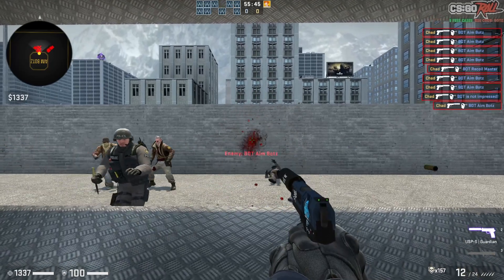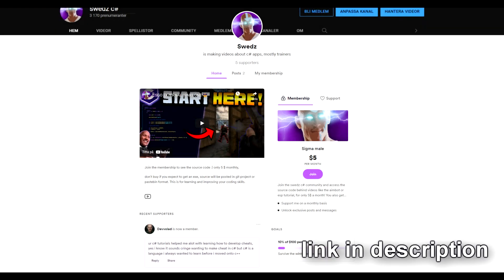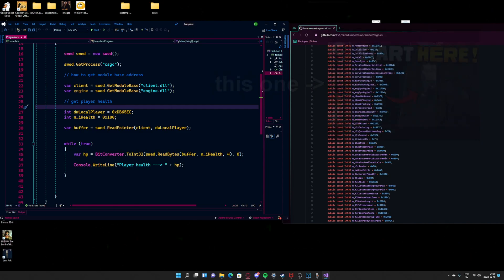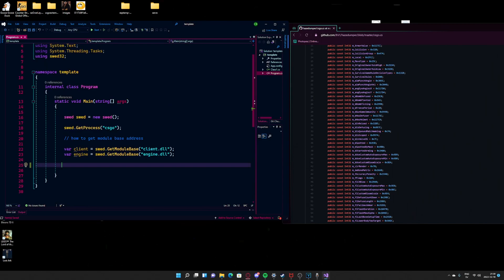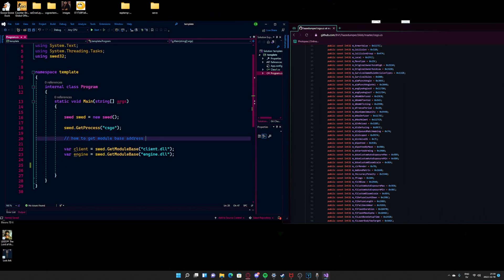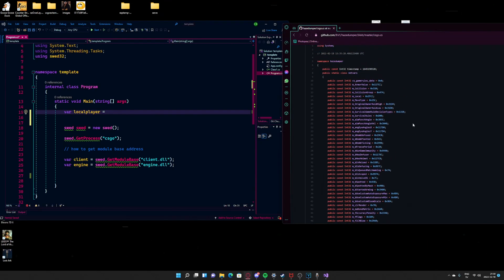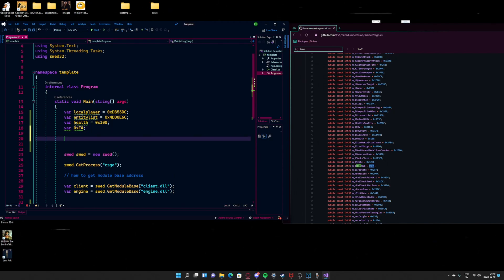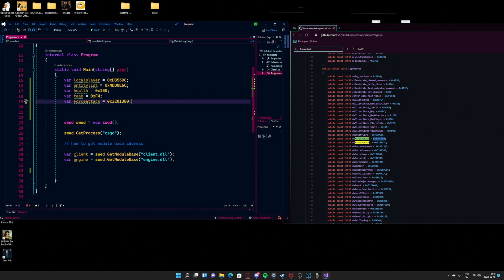CSGO TRIGGERBOT TUTORIAL 2022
Another tutorial! Today we take a look at the well known triggerbot🤔, but what is a triggerbot? well a triggerbot is a program or feature which automatically forces an attack whenever an enemy is in our crosshair. This means we just have to have the enemies in our crosshair to an it will do the rest. It's very powerfull for holding angles with a sniper for example, just waiting for them to walk in our crosshair.

This tutorial goes through how we read the crosshair id and use it to get the underlying entity, this way we can compare that entity with our information. If they are on the opposite team we simply force an shot. Pretty simple if you ask me 😉

[ TimeStamps ]

0:00 Introduction
1:06 updating offsets
4:50 main loop
13:10 check if should shoot at enemy
17:30 testing triggerbot ingame

[ links 🖱️]